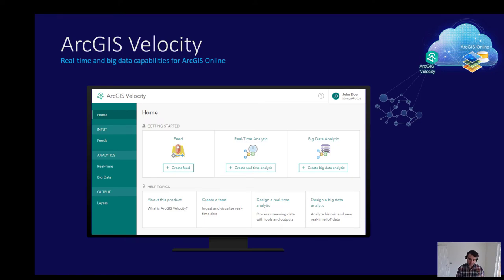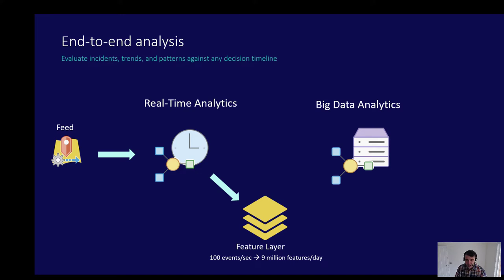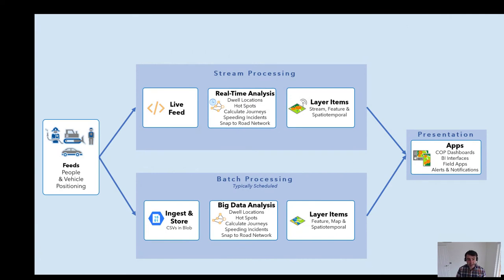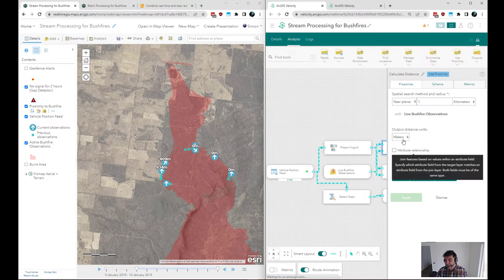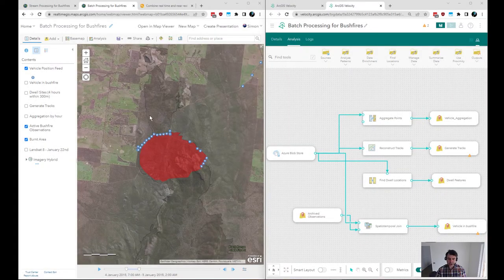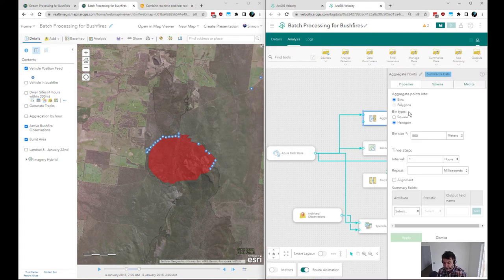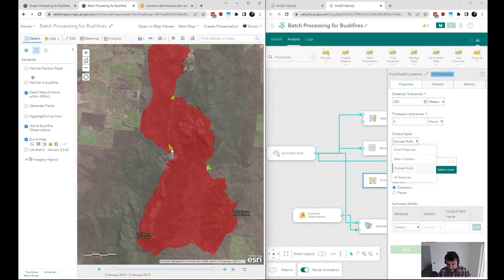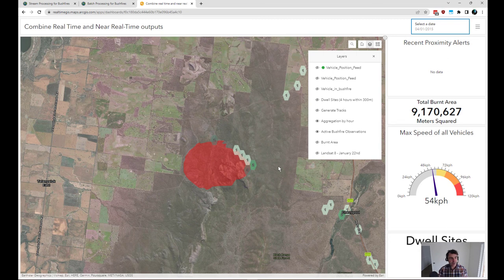ArcGIS Velocity for Emergency Management